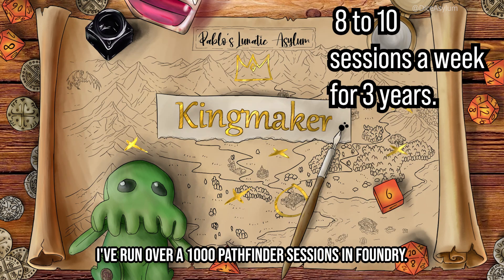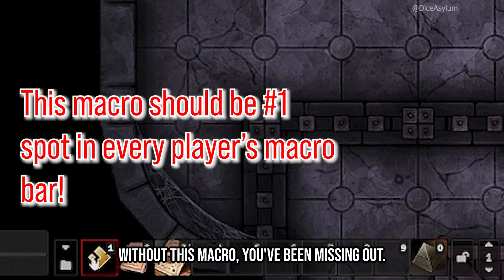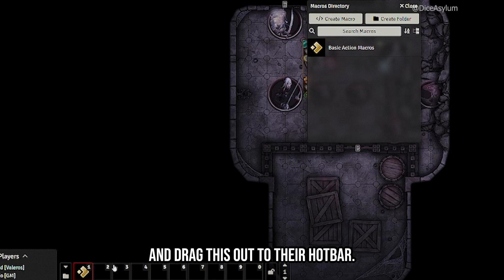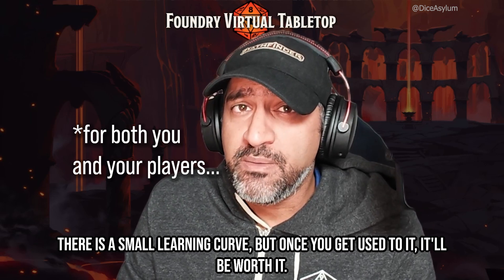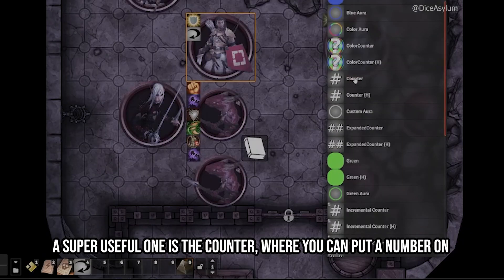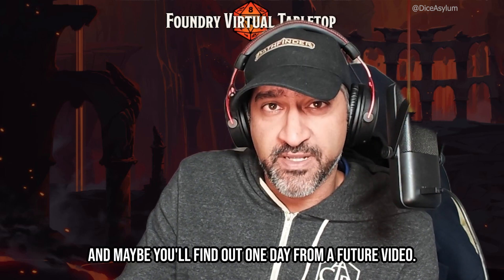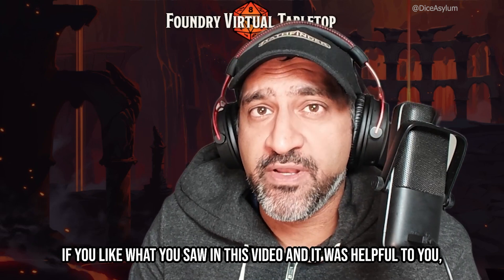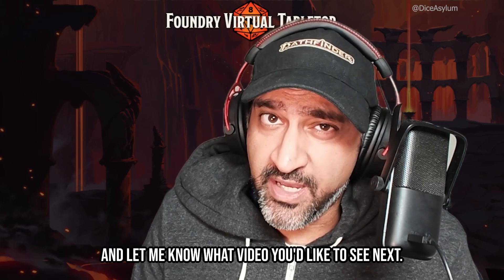The 5 Most INDISPENSABLE Macros for Pathfinder 2e (Foundry VTT).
I believe these five macros are crucial for a smooth PF2e experience in Foundry VTT. I believe I haven't even scratched the surface on the amount of macros you can use. Let me know if I'm missing any!

Please keep in mind that some of these macros will become outdated with time. As of October 2024, these all work beautifully! I'll update the description if there's any changes to these.

0:00 Introduction
0:34 Macro #1 - BAM
4:20 Macro #2 - Token Markers
6:00 Macro #3 - XP
6:57 Macro #4 - Reload
8:22 Macro #5 - Exploration Effects